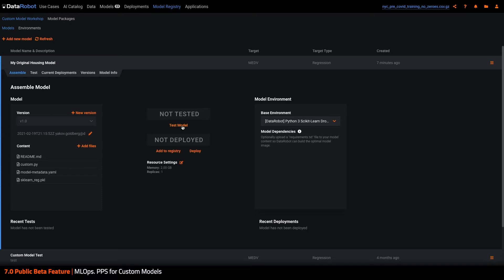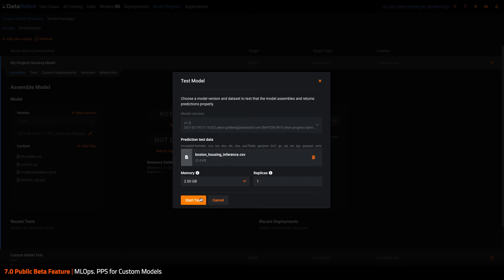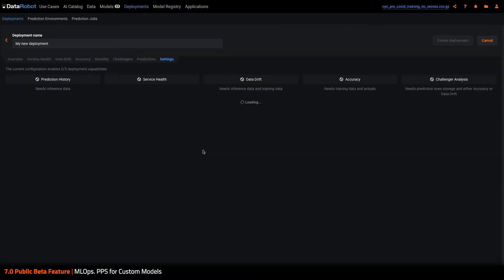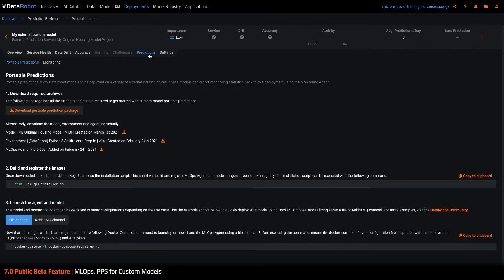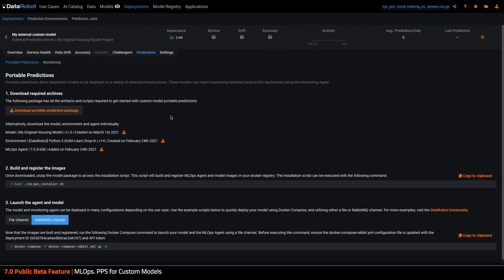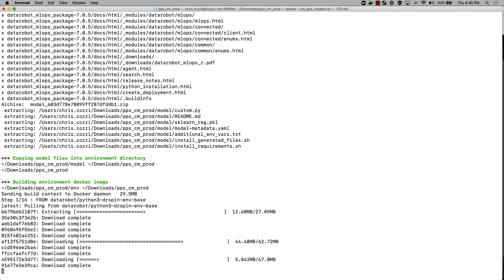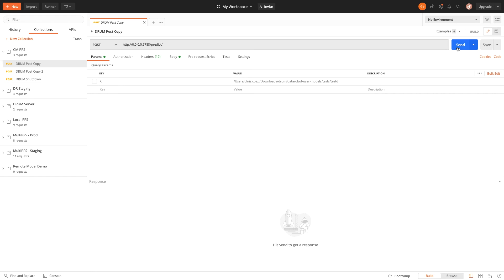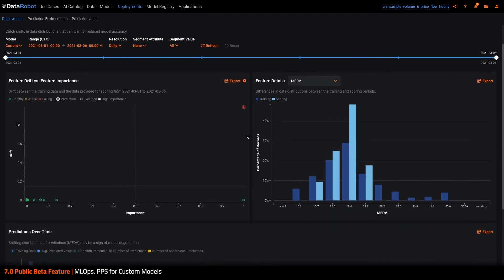Portable Prediction Server | Deploy a Custom Model in an External Prediction Environment with PPS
Portable Prediction Servers allow you to run your own custom (non-DataRobot) models on the infrastructure of your choice while taking advantage of DataRobot ML Production services for model validation and testing, model monitoring and a first-class REST API. Models developed outside of DataRobot can be deployed to external infrastructure using the streamlined DataRobot deployment process.

Content:
Hi this is Chris from DataRobot and I'm excited to demo new functionality coming in our MLOps 7.0 release. Today DataRobot MLOps supports serving predictions for both DataRobot-created and client-created custom models. In our last release we introduced the Portable Prediction Server which allowed organizations to run DataRobot models on the infrastructure of their choice, while enjoying the benefits of a first class REST API, as well as built-in support for model monitoring. In 7.0 we are expanding on this capability with support for client-created custom models. This now allows users to take advantage of DataRobot MLOps model validation and testing workshop, while retaining the flexibility of deploying on the infrastructure of their choice. Let's walk through an example. I have a model artifact I have uploaded to MLOps and I'm kicking off a test to validate the model's robustness and performance.

Once complete, I can create a Deployment. This will provide me with both the artifacts I need to deploy this model remotely, as well as a central location to review service health, accuracy, and drift in real time as predictions occur.

In the deployment I navigate over to the Portable Prediction tab the Portable Production Server for custom models is a Docker image and can be deployed in many configurations. To help get the user started, this tab provides scripts to both build the images and deploy them in a few simple steps. I'm going to download the package of these artifacts and scripts, and for this demo, run the model with the Monitoring Agent using a RabbitMQ queuing service to report monitoring information back to DataRobot.

Once I have downloaded and extracted the package I can run the included script to build my images. This script will be building an image for both the prediction server, using the custom model artifact and environment definition, as well as an image for the Monitoring Agent.

Now that I have these images built I'm launching a configuration of three containers using Docker Compose. This will launch the model in a container, as well as the agent, and it will also download and launch the RabbitMQ container.

The script looks like it is finished and I'll quickly double check that my three containers are running.

Now I'll hop over and test with a few sample predictions. And with those complete, I can see in MLOps that I'm already receiving Service Health and Data Drift from the Deployment. For Accuracy I'd follow up with an upload of my actuals for these predictions.